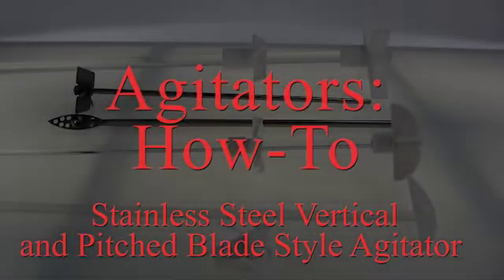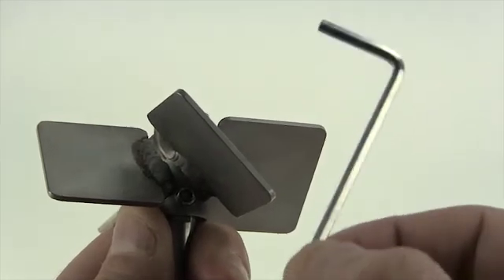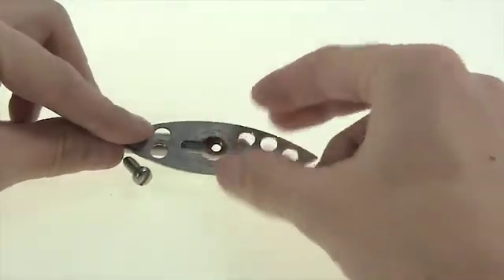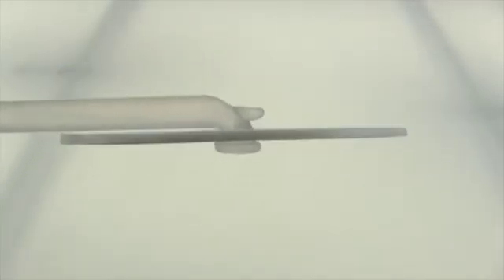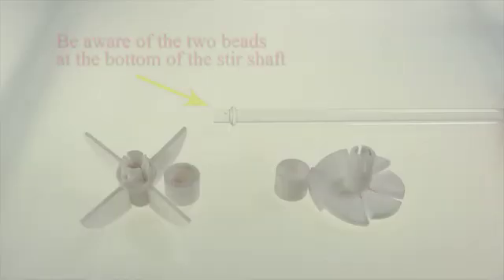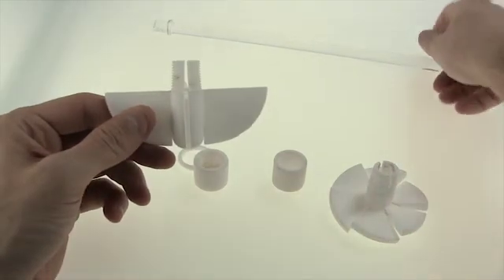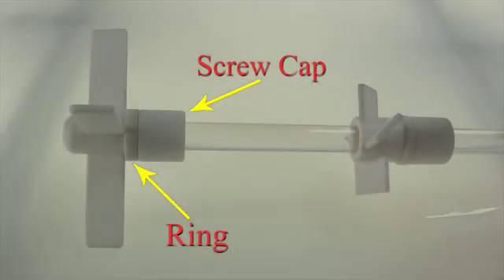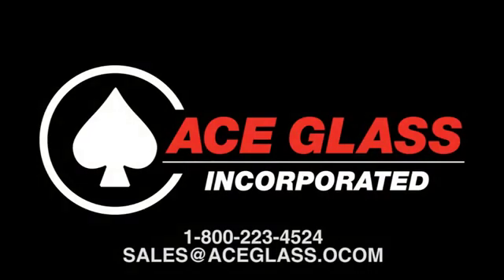Your Agitator How-To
Five different agitator how-to videos
1.  Stainless Steel Vertical and Pitched Blade Style Agitator
00:01
2. Oval Style Stainless Steel Agitator
00:58
3. PTFE Coated Glass Stir Shaft & PTFE Button Style Agitator
2:10
4. Polished Glass Stir Shaft with PTFE Anchor/Turbine Agitators
3:03
5. Polished Glass Stir Shaft with PTFE Multi-Blade and Pitched Blade Agitators
4:45